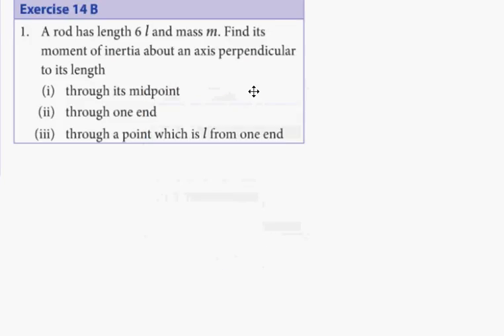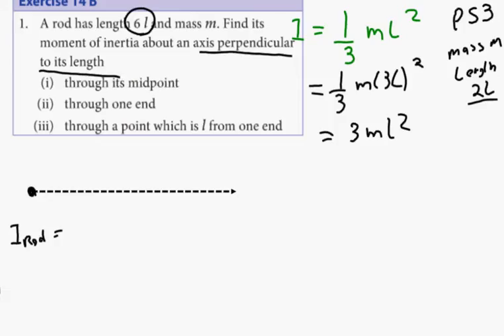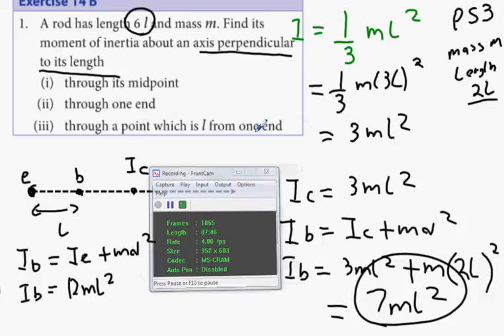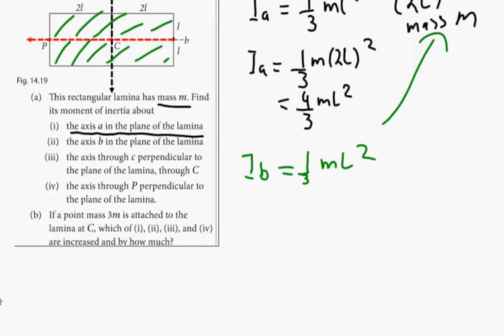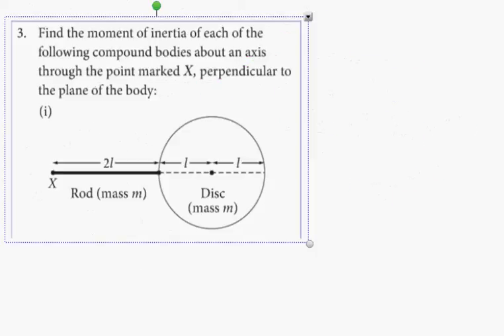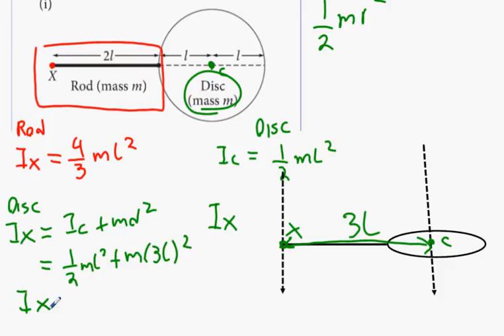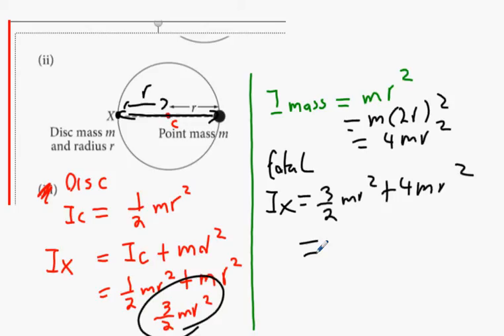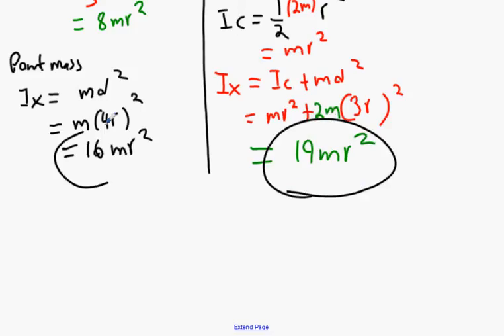6app 14B q1q2q3